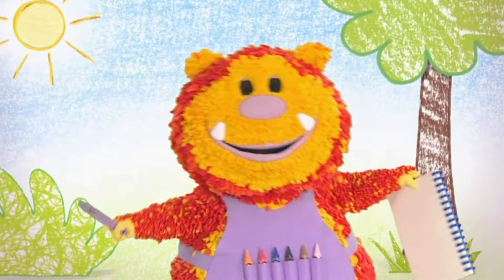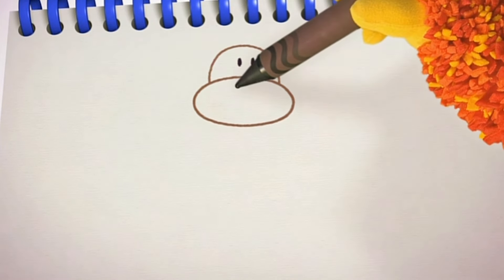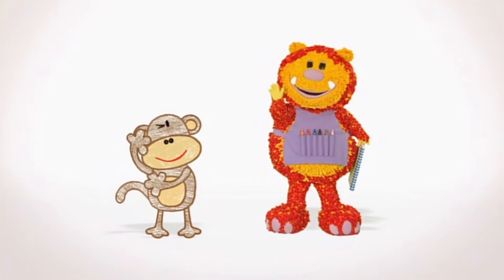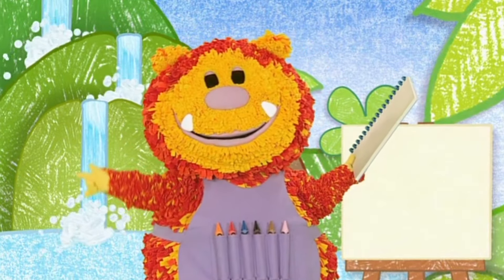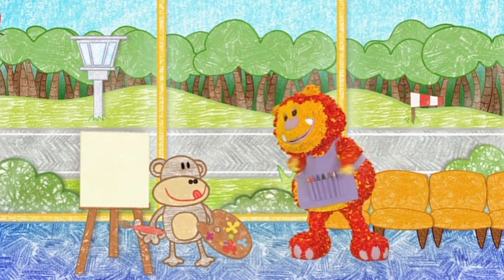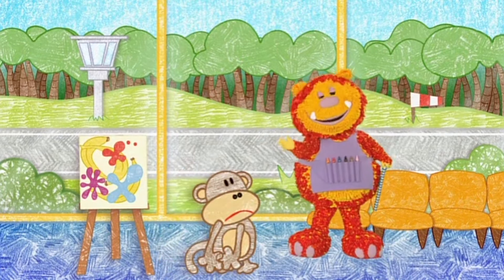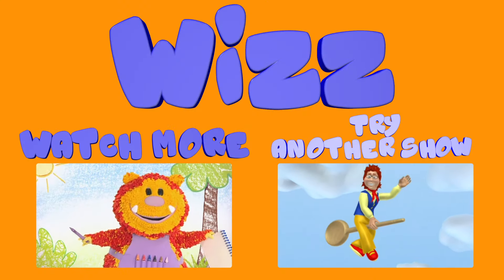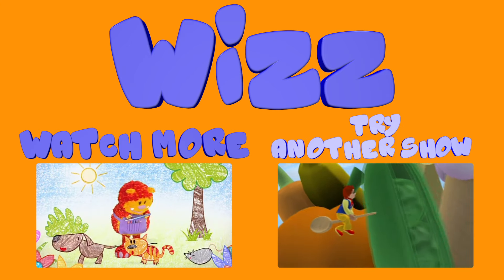Get Squiggling - Monkey Episode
Squiglet is a friendly monster who lives in a white world – however, it doesn’t stay white for long. With the help of his Squiggle Pad (paper) and Squiggle Sticks (pencils), Squiglet shows the audience how to draw magical characters which leap off the page and come to life!